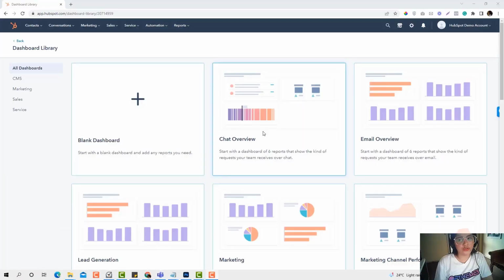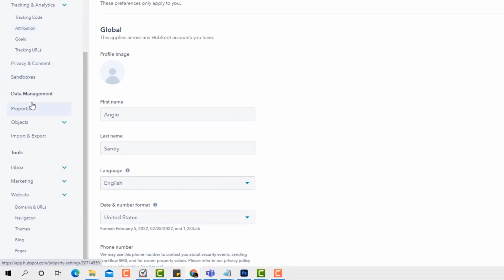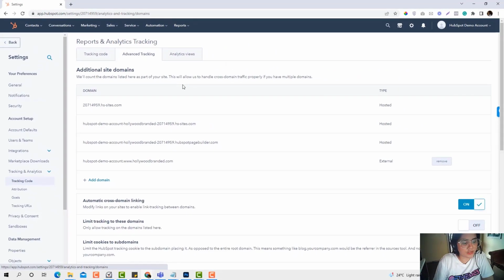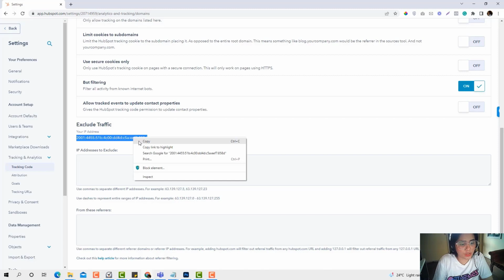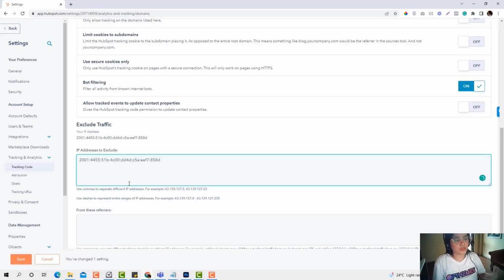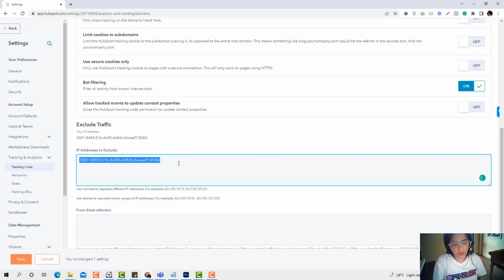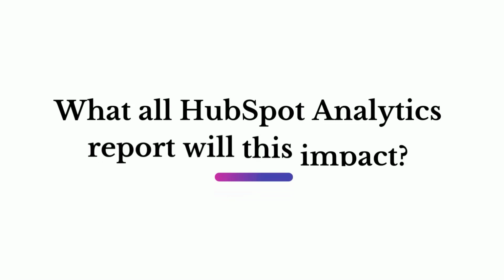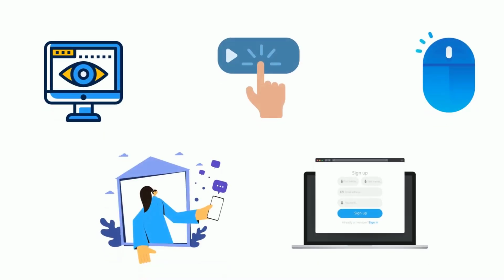How to Exclude Internal Traffic from HubSpot Analytics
Before you start including website traffic in your quarterly or annual business report and claim those growing numbers, you should make sure that the report doesn't includes your internal traffic.

Learn how to learn how to exclude internal traffic from HubSpot analytics.

Do like the video if you learned a new thing and share it with your colleagues. Let me know what do you think in the comment section. Thanks.